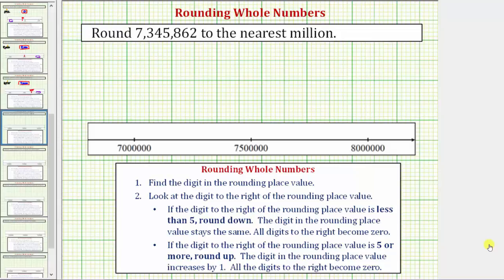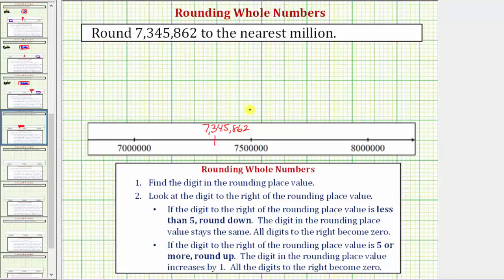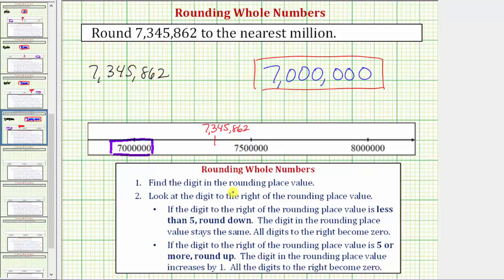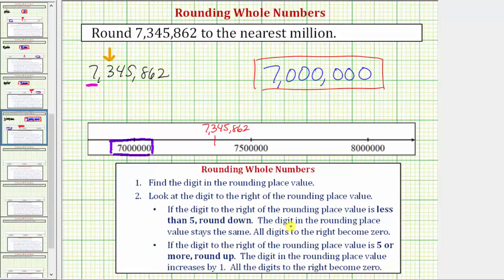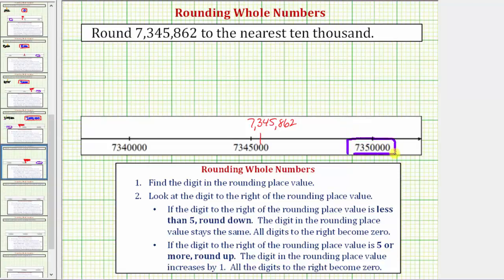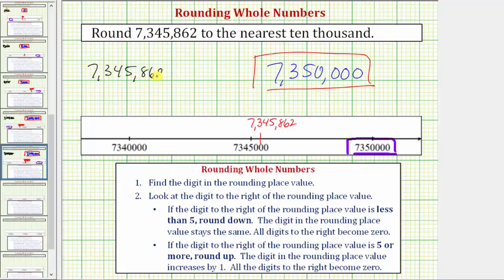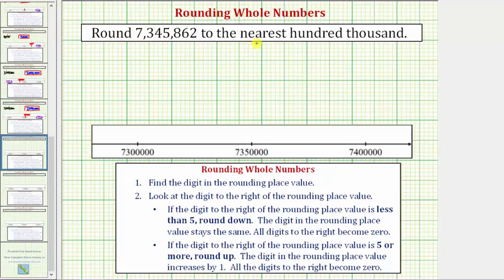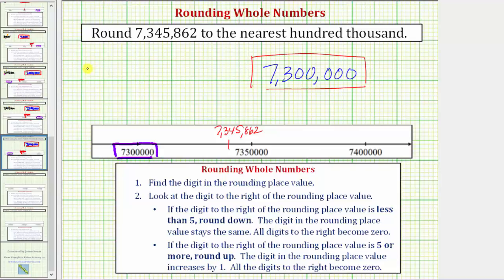Ex: Rounding to the Various Place Values - Number Line / Formal Rules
This video explains how to round using a number line and using formal rules.